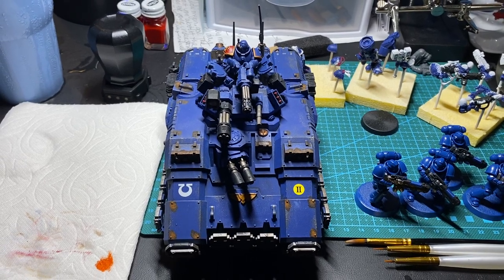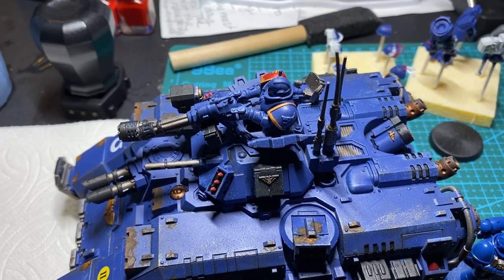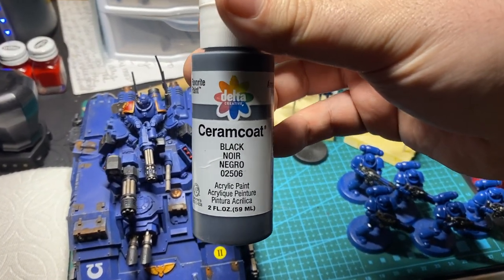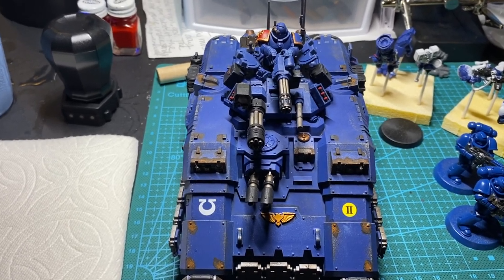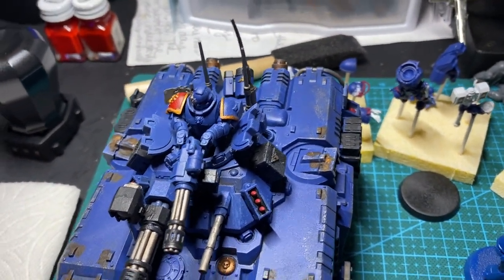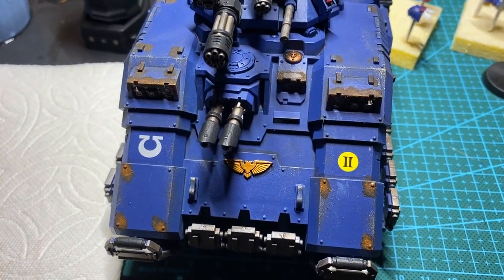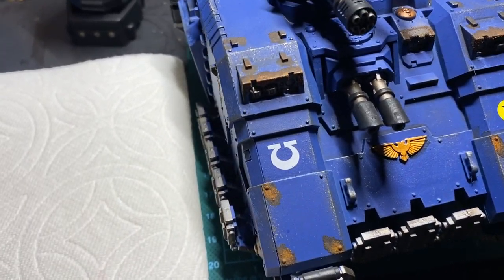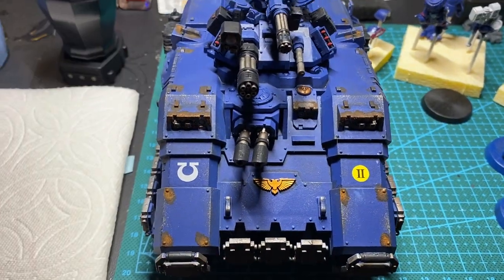Primaris Repulsor Showcase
Just finished this up, couldn’t wait to share it with you guys!
Check out Leutin09’s channel, huge inspiration for this model and this channel!